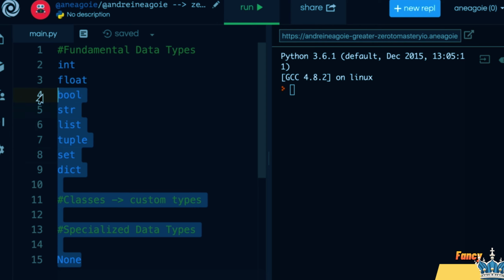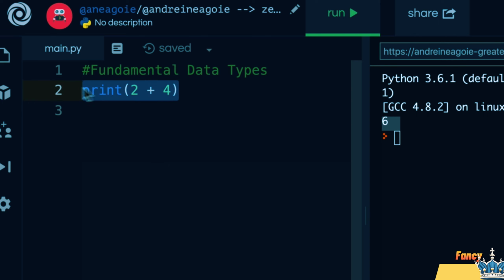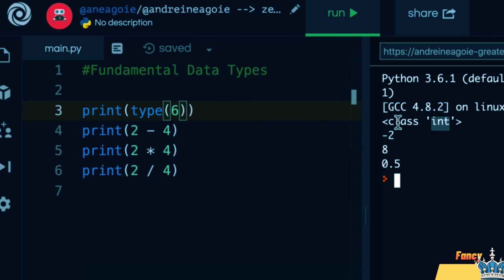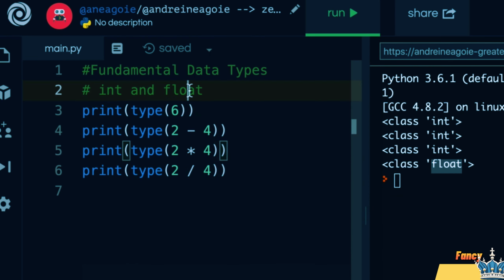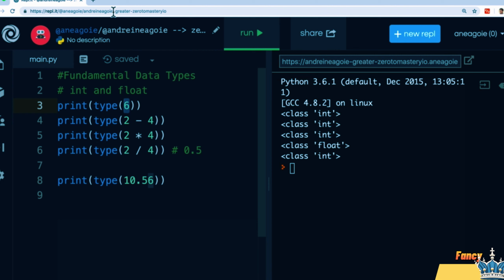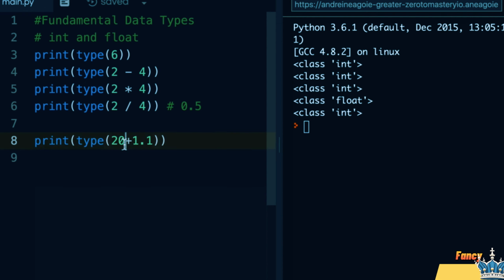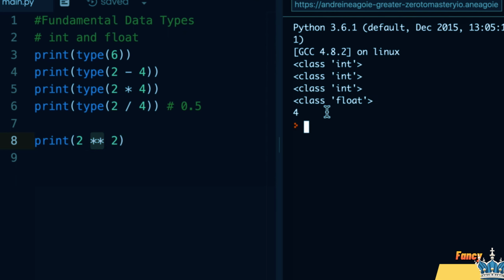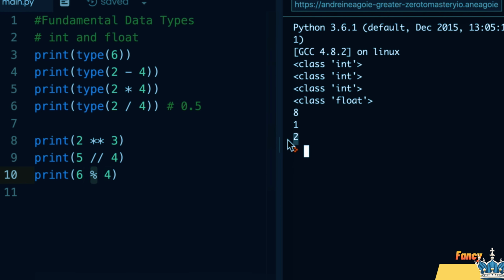Python Programming Fundamental Data Types | Basics Data Types Lesson | Numbers | Integer | Float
The basic data types are Void, Float, Integer, and Character. The basic building blocks of programming are data types. They serve as the foundational ideas on which all other programming ideas are built. In Python, there are three data types integers, strings, and lists.
Int, or integer, is a whole number, positive or negative, without decimals, of unlimited length.